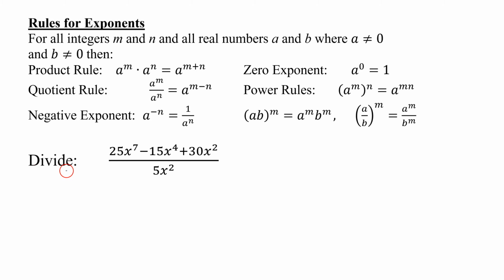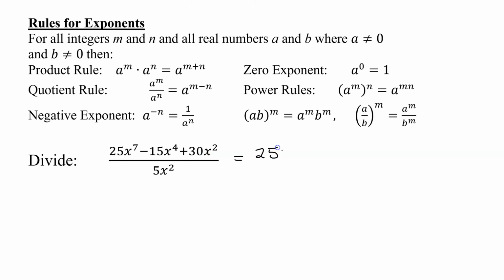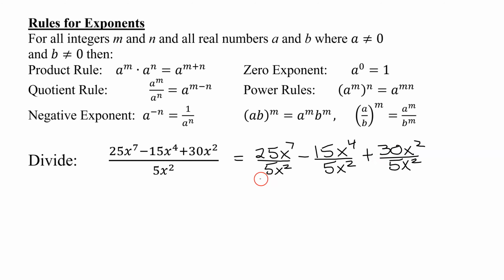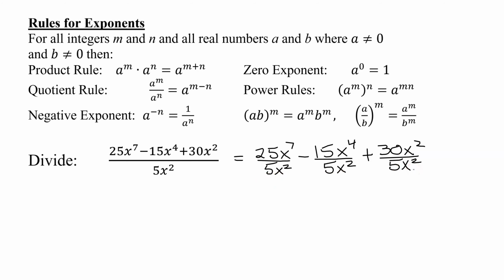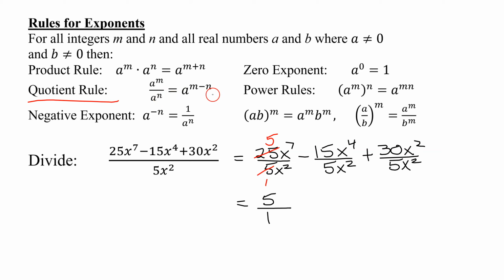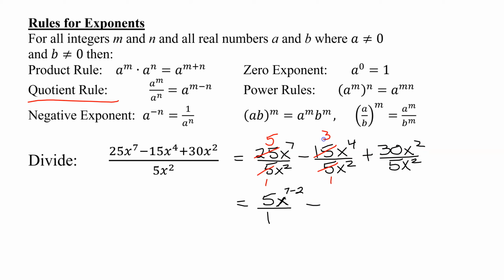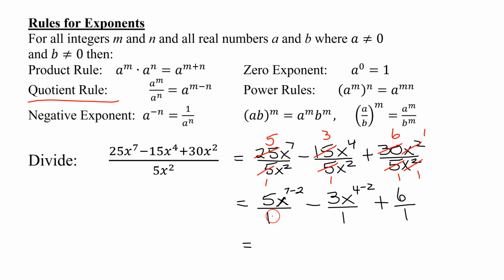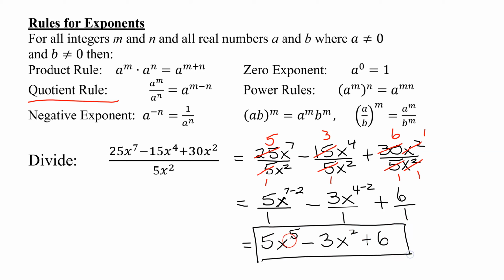Divide a Trinomial by a Monomial EX 2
A trinomial is divided by a monomial by first dividing each term of the trinomial by the monomial.  Then each of these expressions are simplified by reducing the numbers and using the quotient rule for the variables.